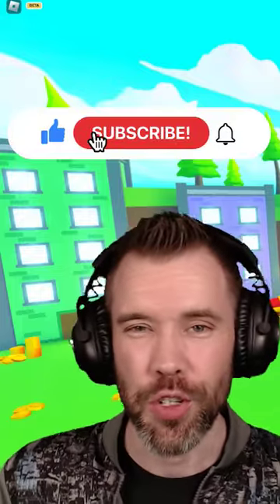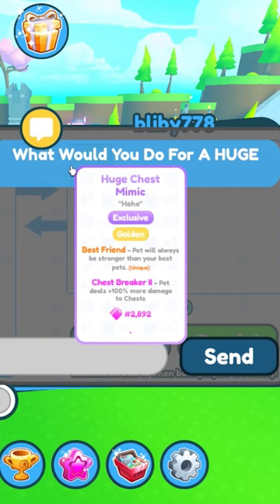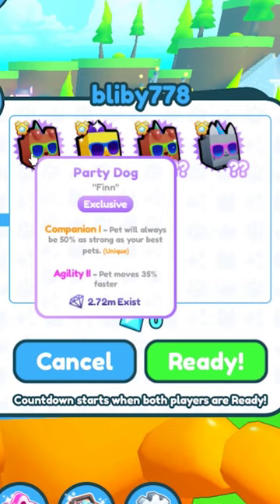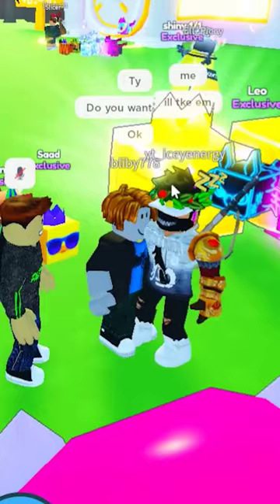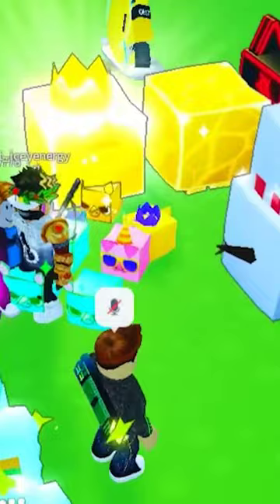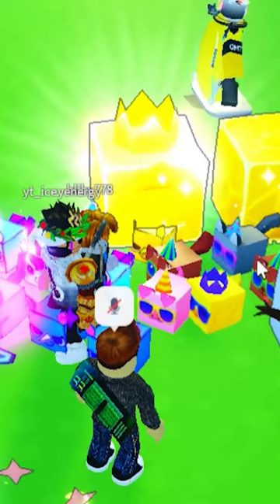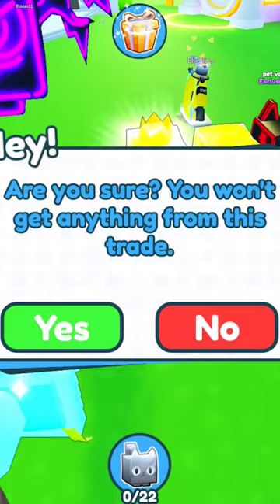What Would YOU Do For A FREE HUGE PET In Pet Simulator X